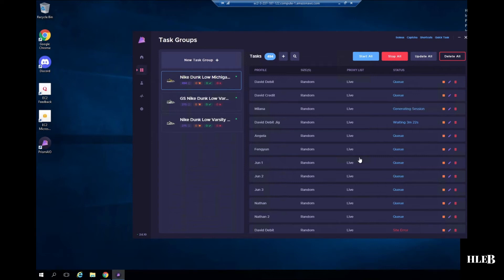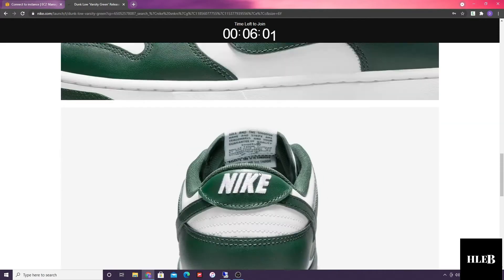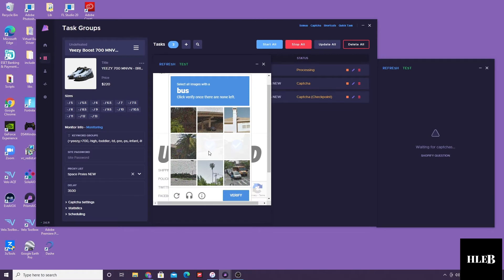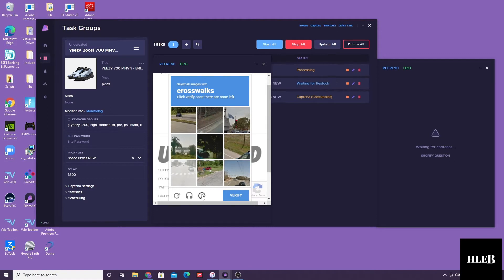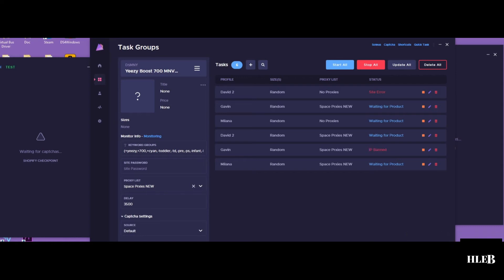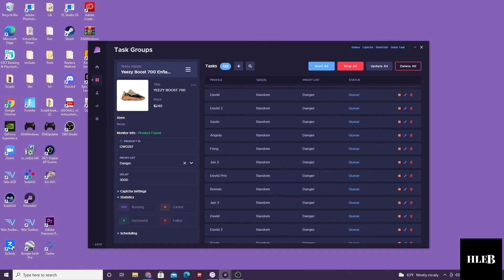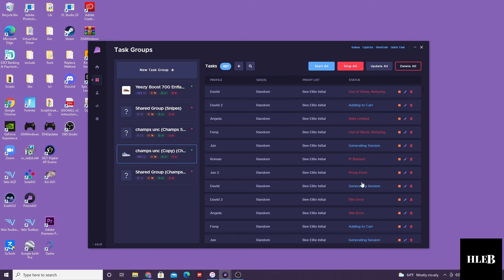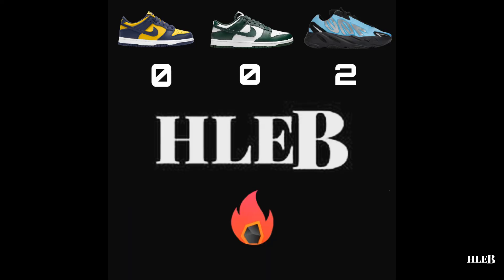Botting Yeezy 700's and Nike Dunks!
Hey guys this is my first botting video. Comment how many pairs you got!!